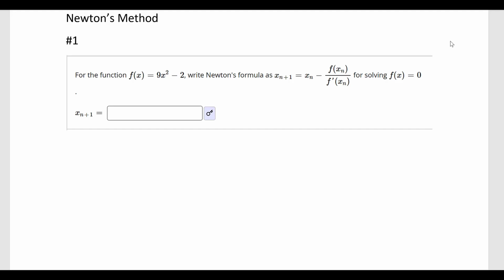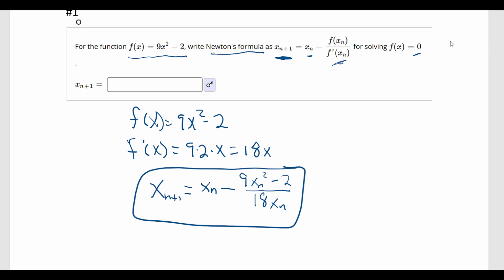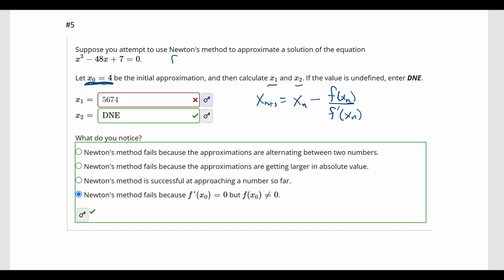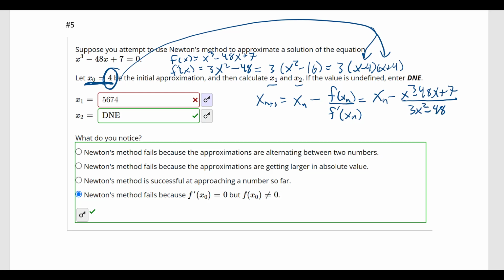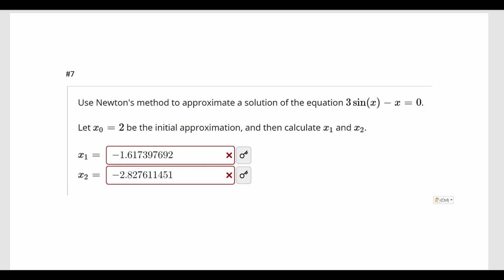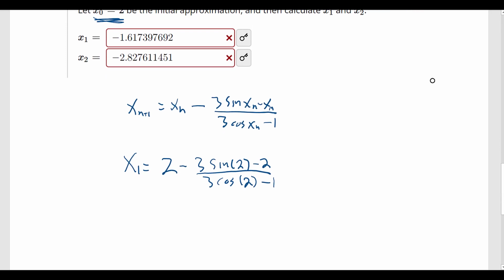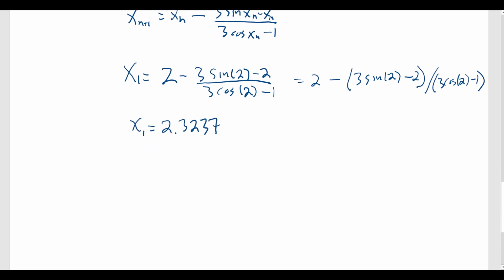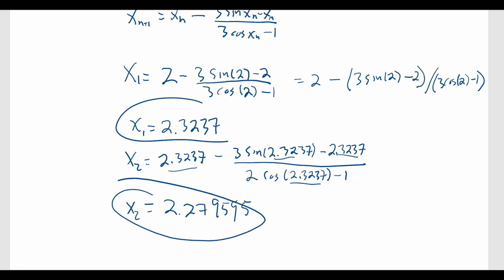Math 181 Newtons method #1,5,7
In this video we work three problems from Newton's Method.